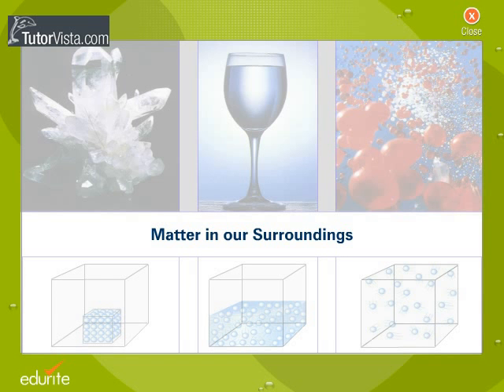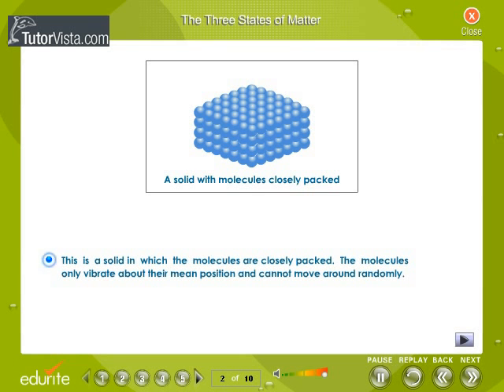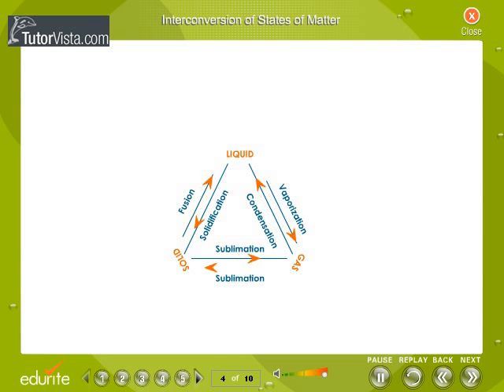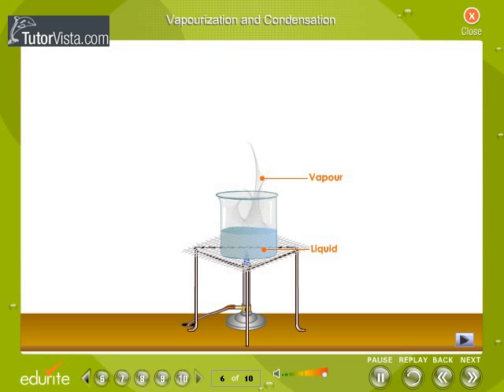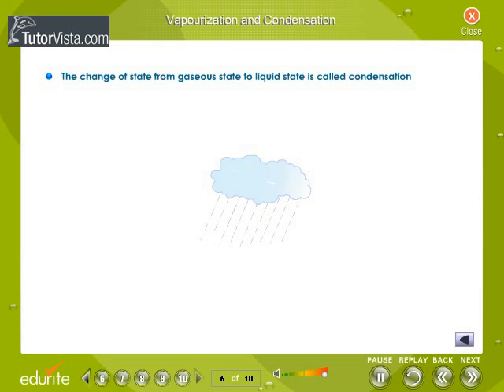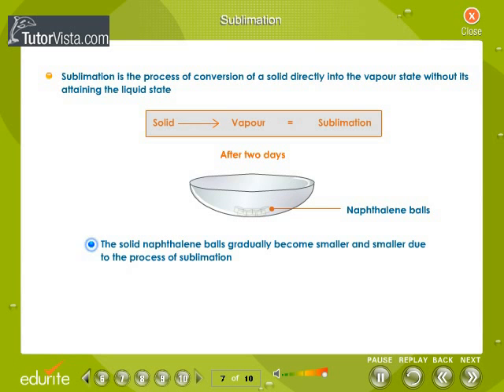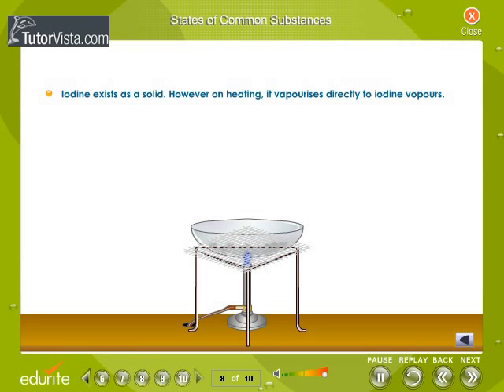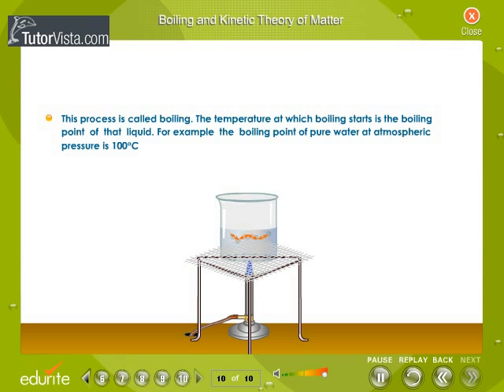Matter In Our Surroundings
Matter is everything around you. Matter is anything made of atoms and molecules. Matter is anything that has a mass. Matter is also related to light and electromagnetic radiation. Even though matter can be found all over the universe, you usually find it in just a few forms. As of 1995, scientists have identified five states of matter. They may discover one more by the time you get old.

You should know about solids, liquids, gases, plasmas, and a new one called Bose-Einstein condensates. The first four have been around a long time. The scientists who worked with the Bose-Einstein condensate received a Nobel Prize for their work in 1995. But what makes a state of matter? It's about the physical state of molecules and atoms.

Changing States of Matter
Elements and compounds can move from one physical state to another and not change. Oxygen (O2) as a gas still has the same properties as liquid oxygen. The liquid state is colder and denser but the molecules are still the same. Water is another example. The compound water is made up of two hydrogen (H) atoms and one oxygen (O) atom. It has the same molecular structure whether it is a gas, liquid, or solid. Although its physical state may change, its chemical state remains the same.

So you ask, "What is a chemical state?" If the formula of water were to change, that would be a chemical change. If you added another oxygen atom, you would make hydrogen peroxide (H2O2). Its molecules would not be water anymore. Changing states of matter is about changing densities, pressures, temperatures, and other physical properties. The basic chemical structure does not change.